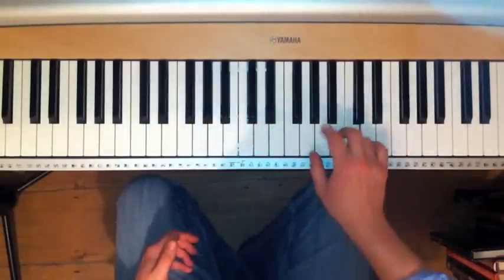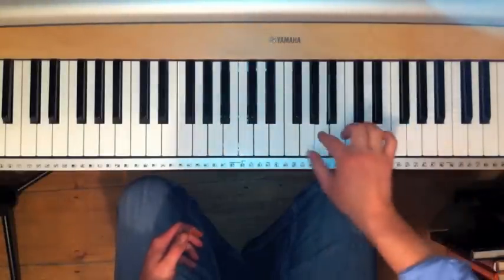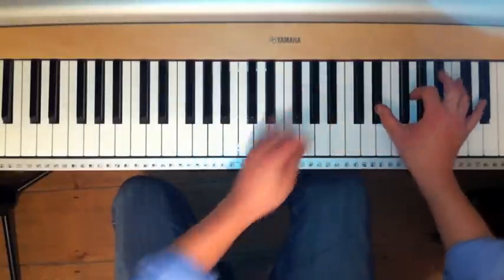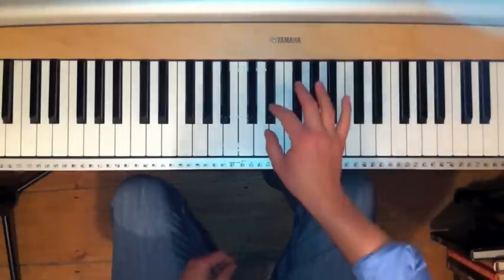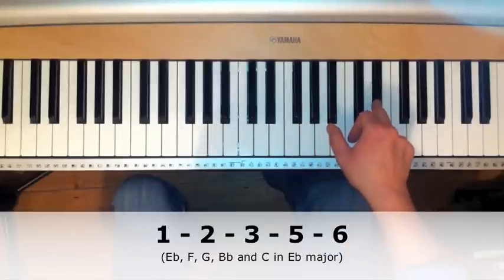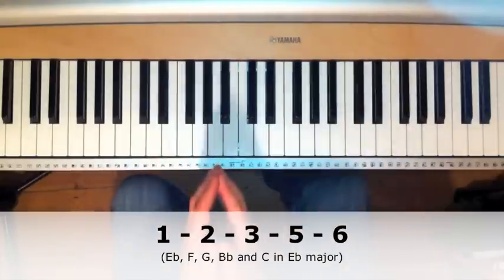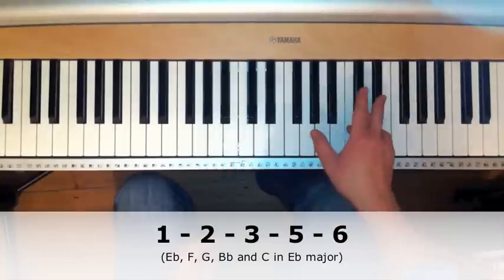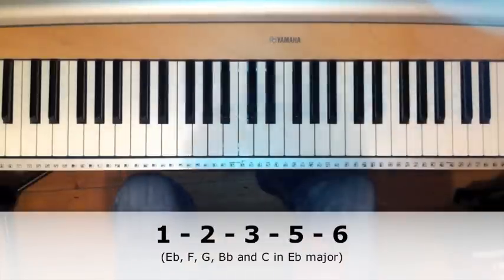Pentatonic scales for improvisation - piano tutorial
Pentatonic scales are useful things to know if you want to learn how to improvise on the piano, and especially if you're interested in jazz and blues.

In this piano tutorial I take a quick look at both major and minor pentatonic scales, and look at how you can use them to improve your improvisation.

The great thing about pentatonics is how universal they are, and one of the points I make here is that they usually sound "right" whenever you play them against a given chord progression (as long as the scale is in the same key as the progression, obviously!)

That means when you're improvising on the piano you can use pentatonic scales as a kind of safe haven. They will almost always sound good, irrespective of the chords you are playing underneath.

By the way, if you're not sure how to get started with basic improvisation, have a look at my playlist of blues piano tutorials. These  feature the basic techniques you need  to get started with improvisation. In the near future I'm also going to post some videos that approach basic improvisation using other styles of music.

It's also worth saying that a thorough knowledge of basic piano scales will help you here. It may seem strange, but having a regular run through of the major and minor scales that your piano teacher taught you will help you master both pentatonic improvisation and more elaborate forms.

The pentatonic improvisation exercise I've included in the tutorial uses the chord sequence from the verse section of Georgia on my Mind (by Hoagy Carmichael, made famous by Ray Charles, of course). I'm not playing the tune here - just using that section of the progression because it uses several chords that are outside the natural key (F major). This is useful, because it illustrates how you can use pentatonic scales against more or less any chord to get a good (and often quite jazzy) effect.